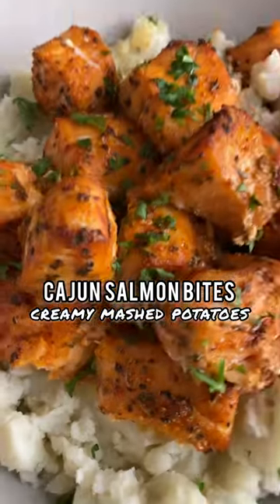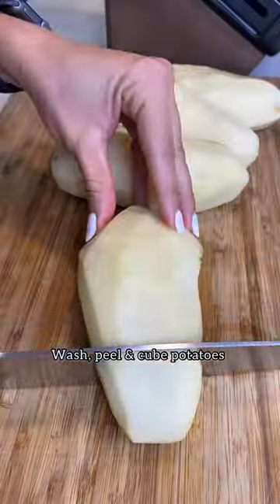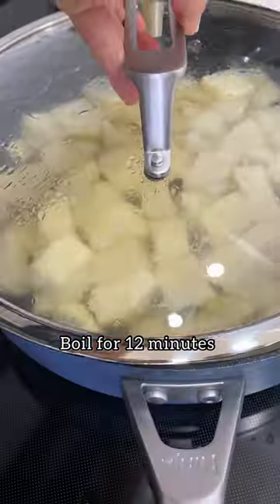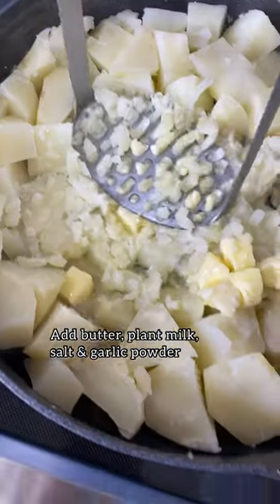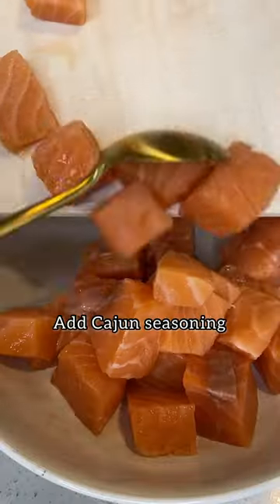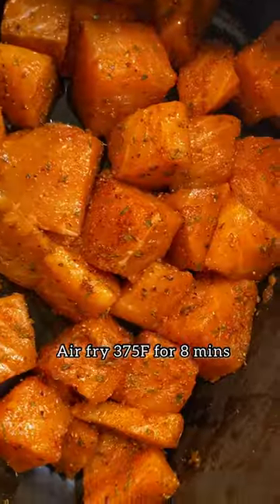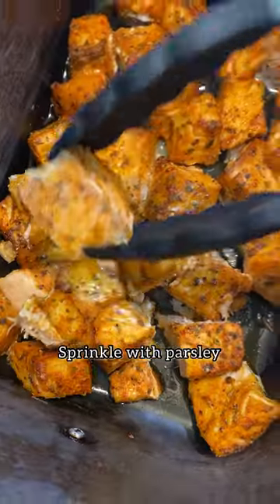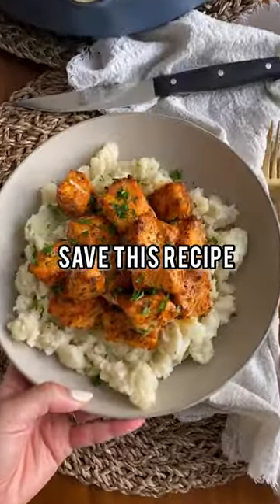Crispy Cajun Salmon Bites on Creamy mashed Potatoes (easy + delicious)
30 minute Crispy Cajun Salmon Bites on Creamy Mashed Potatoes

•1 lb salmon
•1 tbsp cajun seasoning
•4 russet potatoes, peeled & chopped
•1/4 cup butter
•1/2 cup plant based milk
•1 tsp salt
•1 tsp garlic powder

1️⃣ Fill the pot with water & boil your potato pieces until fork tender, about 12-14 mins.
2️⃣ Drain the water, then add butter, milk, salt & garlic powder into the potatoes & mash until smooth.
3️⃣ Cube salmon into bite size pieces. Season generously with cajun seasoning!
4️⃣ Cook the salmon in the skillet for 5-6 minutes, flipping half way! Serve everything together with fresh parsley! Enjoy!